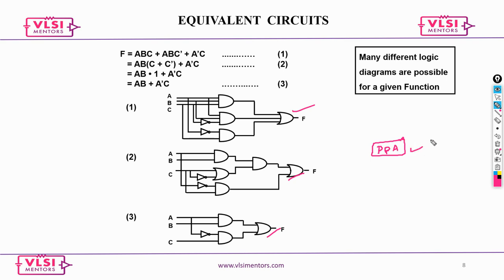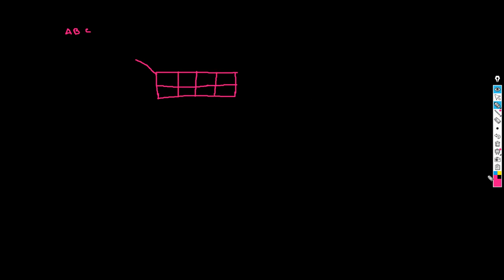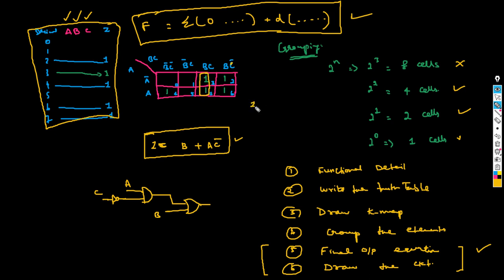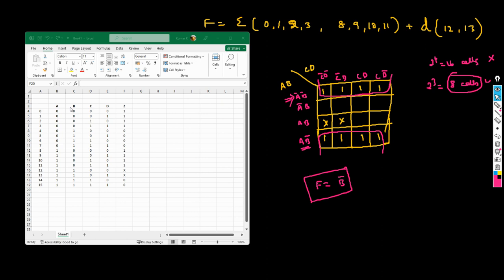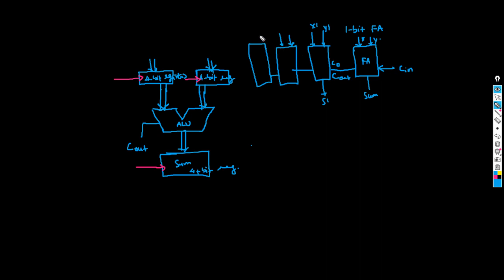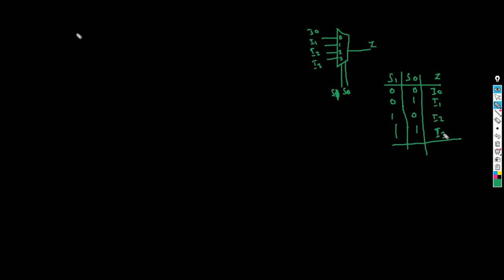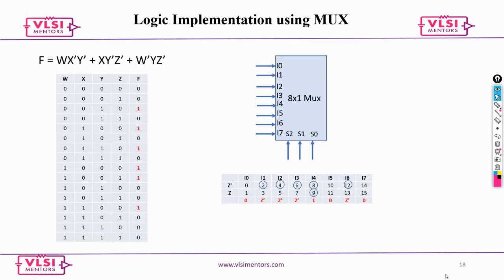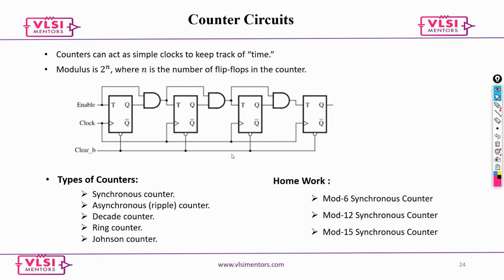B3 - Digital Fundamentals Part 2